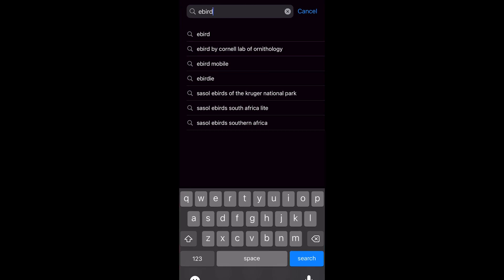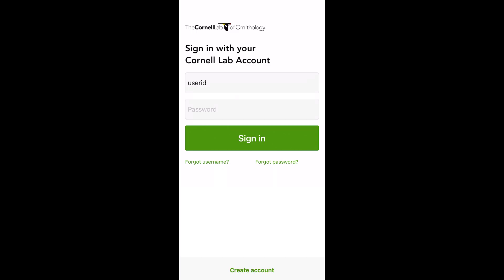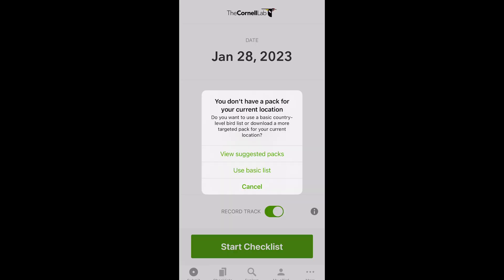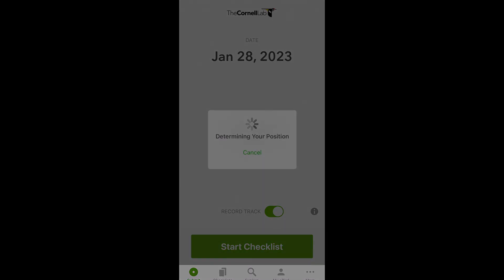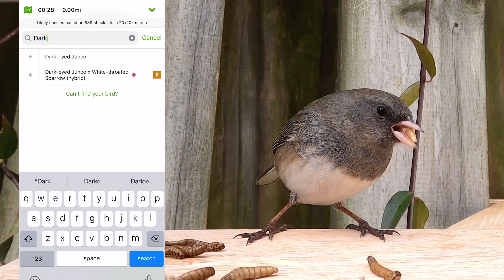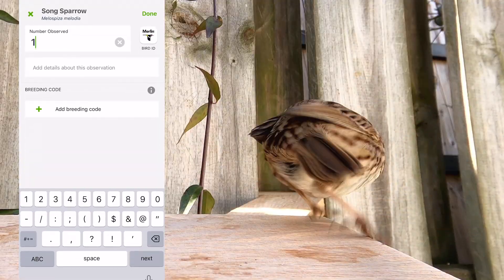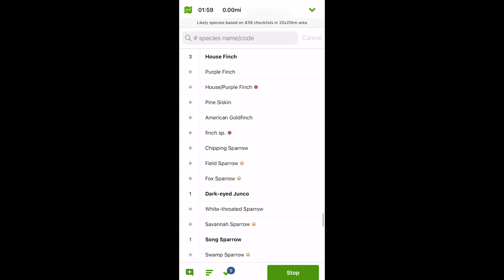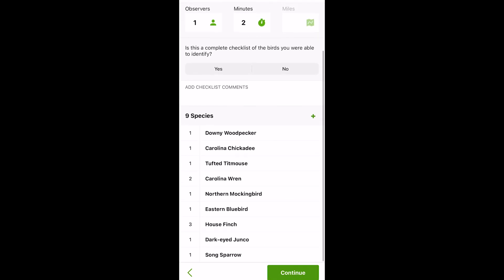Master the eBird App: A Step-by-Step Guide to Tracking Birds on Your Phone